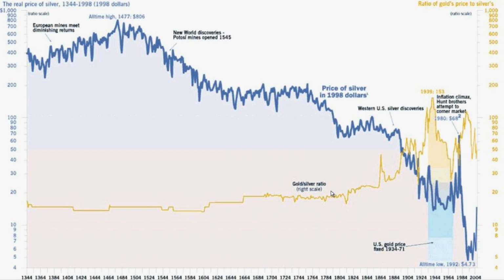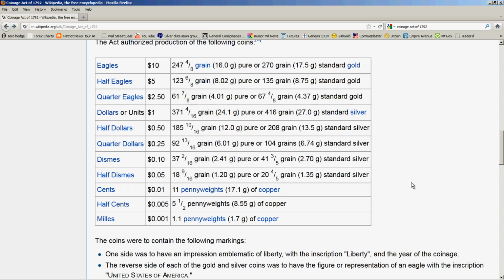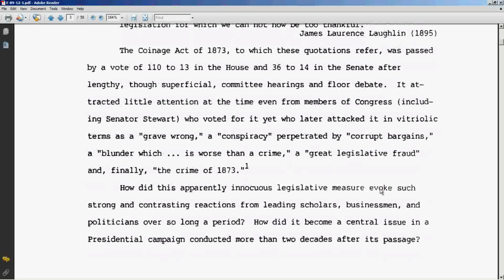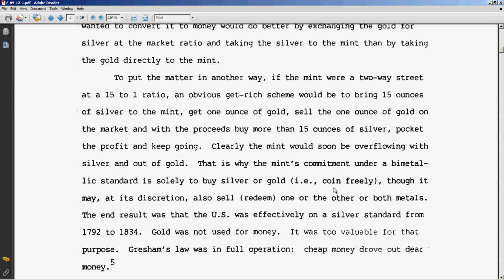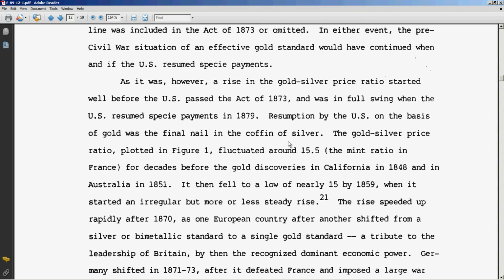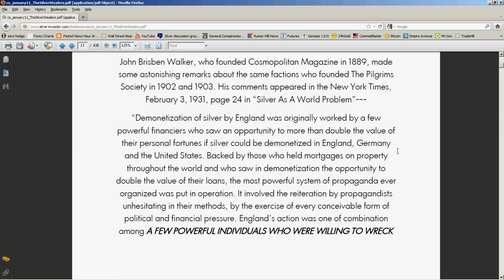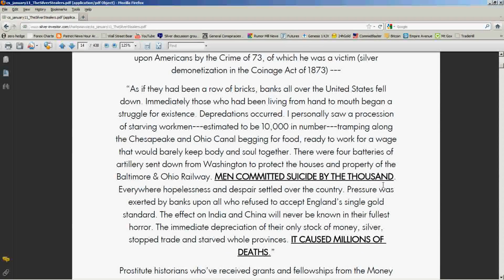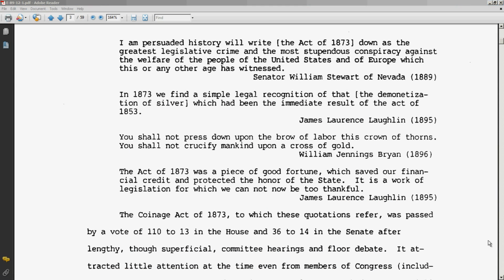Silver Update 11/27/11 Silver History Part 2